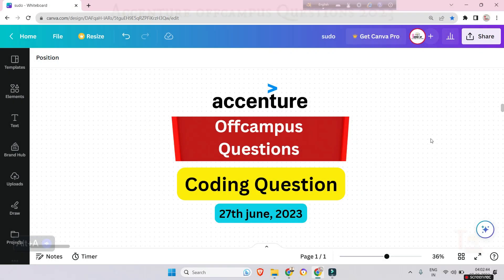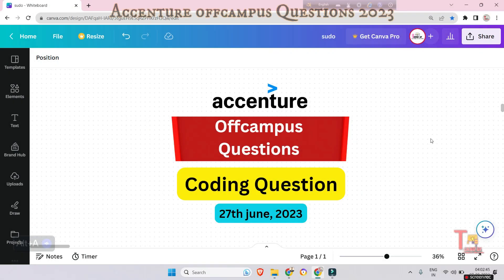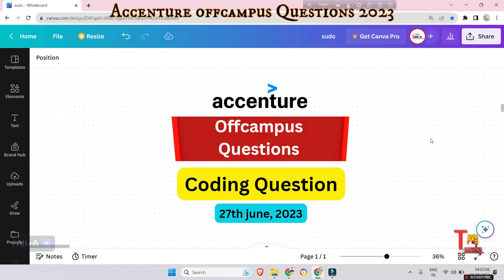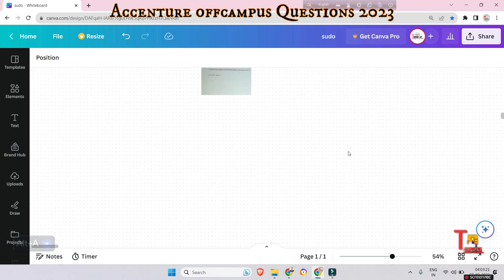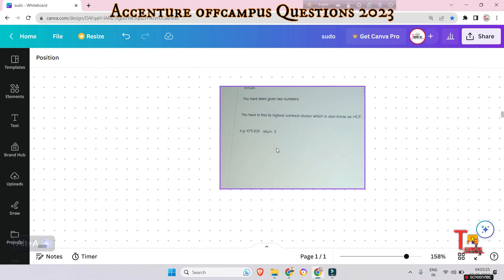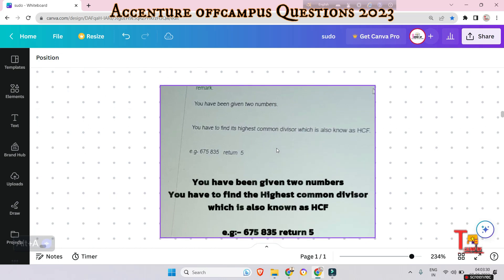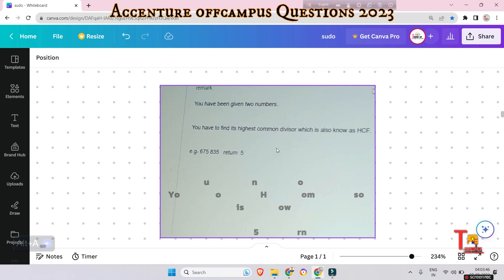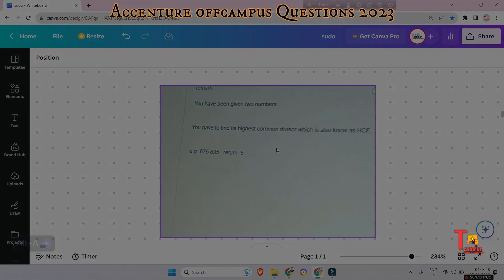27th June first Slot :- Accenture Assessment test 2023 || Accenture today coding questions & answers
27th June first Slot :- Accenture Assessment test 2023 || Accenture today coding questions & answers

accenture interview,